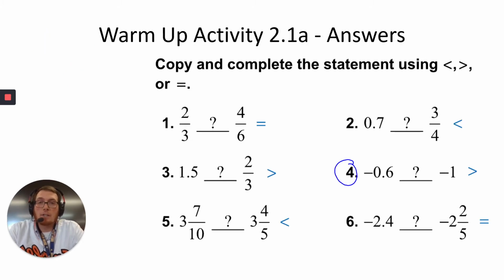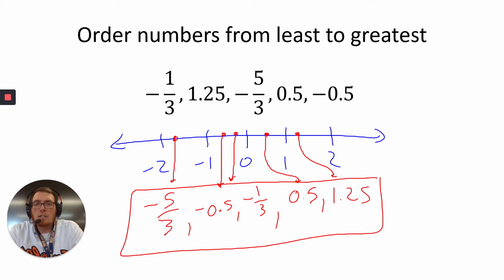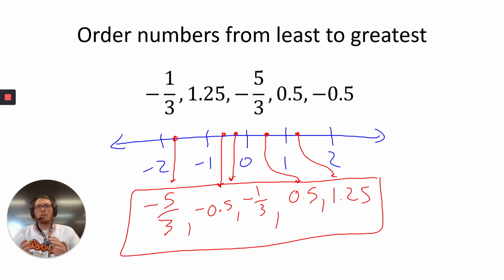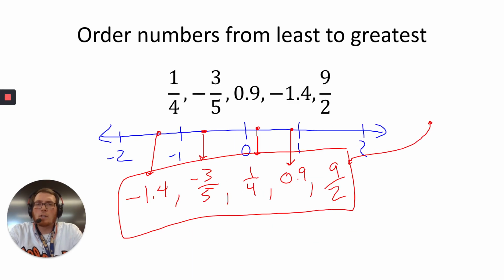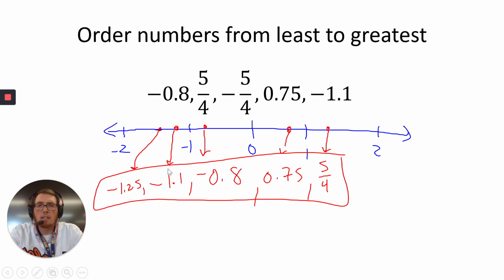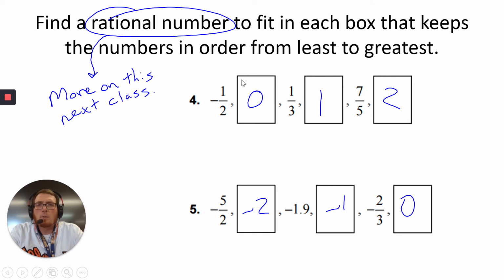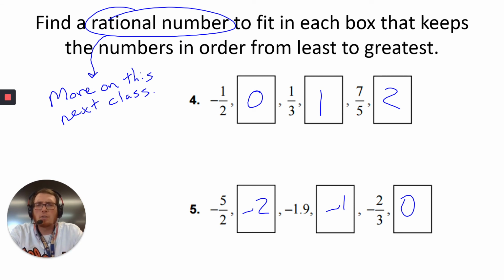Math 7 - Section 2.1 - Rational Numbers - Day 1